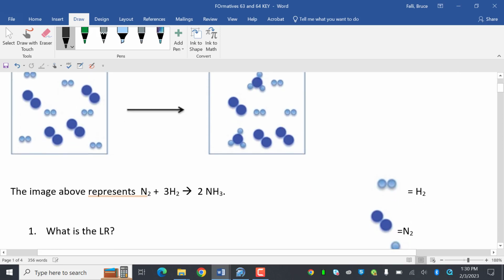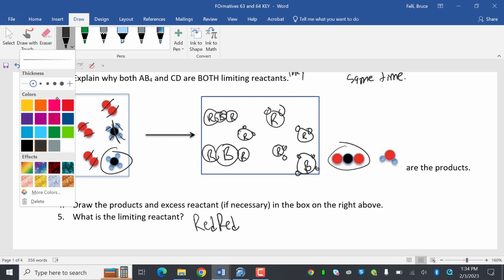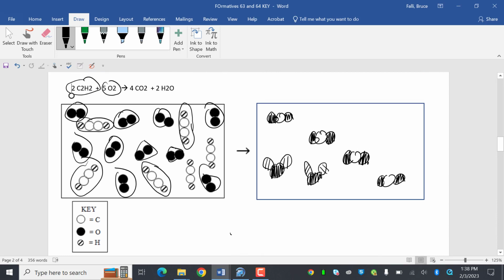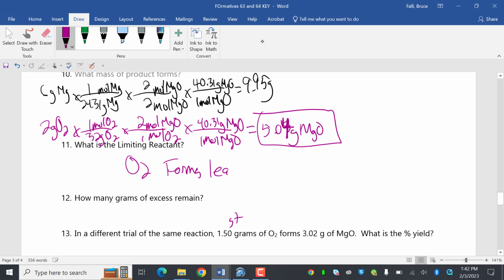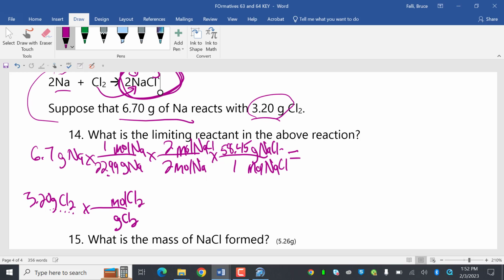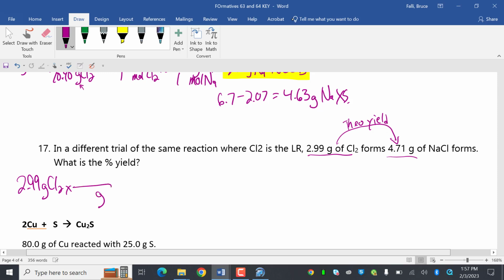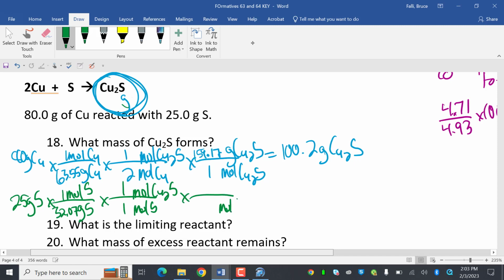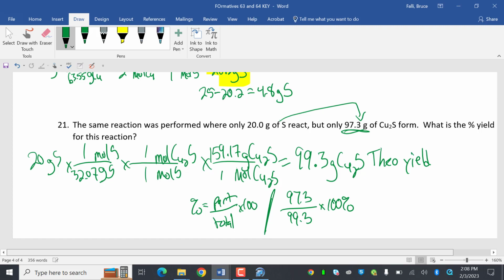LTHS Accel Chem Formatives Key